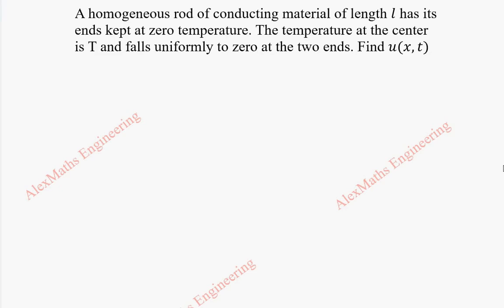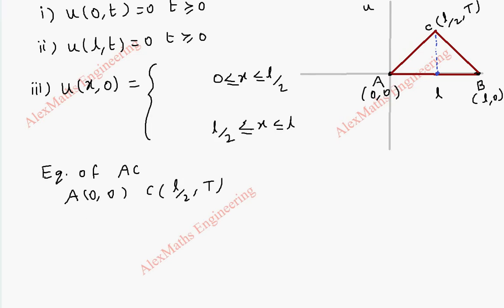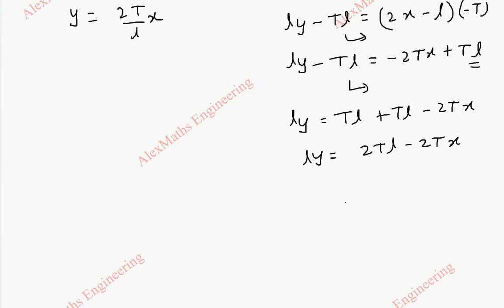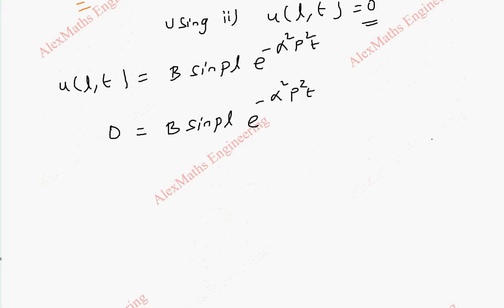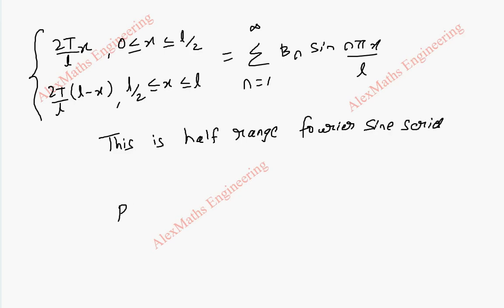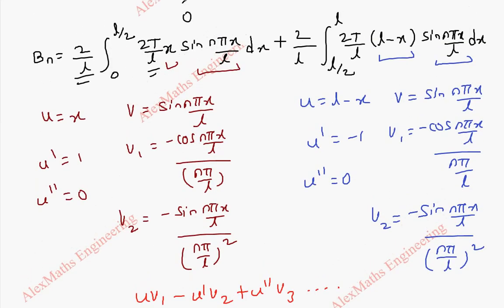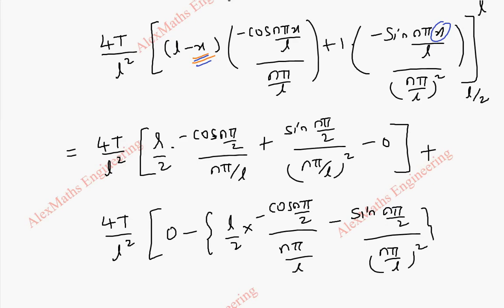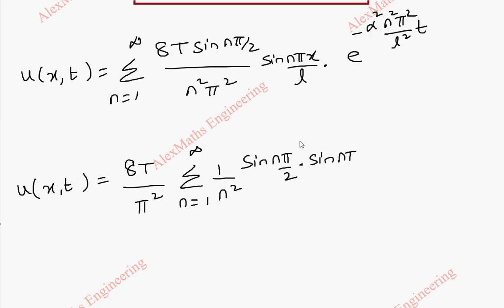Fourier series One Dimensional Heat Flow Zero Boundary Conditions Problem 1 Engineering Maths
A homogeneous rod of conducting material of length l has its ends kept at zero temperature. The temperature at the center is T and falls uniformly to zero at the two ends. Find u(x,t)